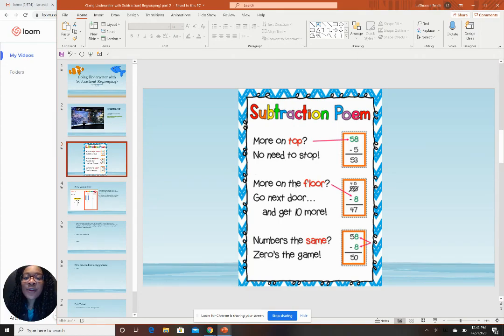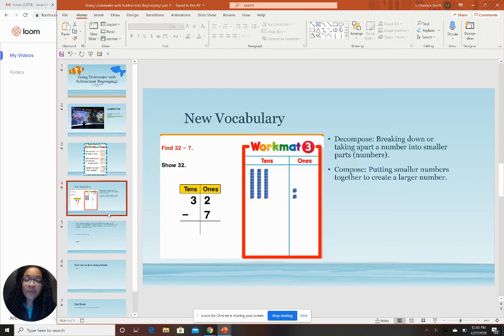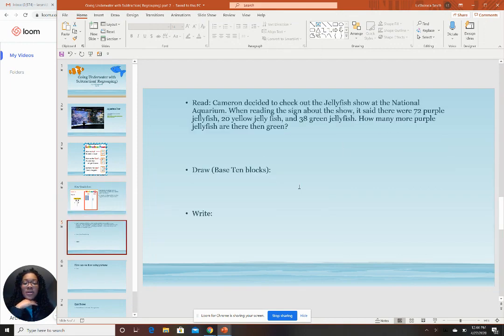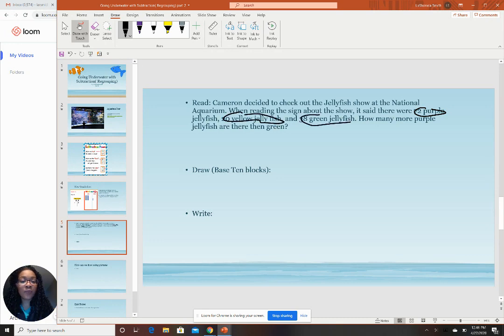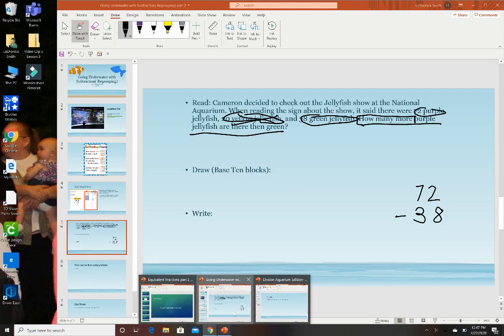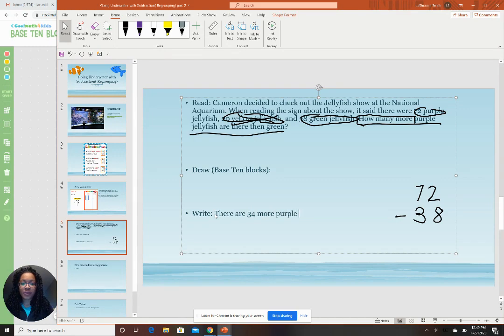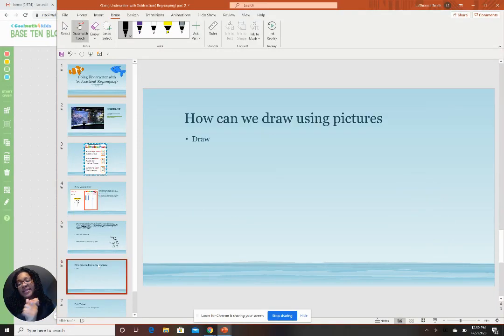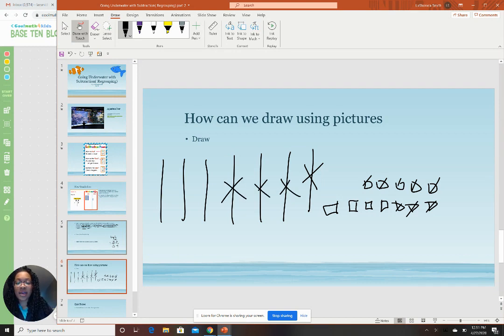Going Underwater with Subtraction (Regrouping) Part 2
Going Underwater with Subtraction Regrouping
E-Learning April 29, 2020
1st/2nd Grade Math